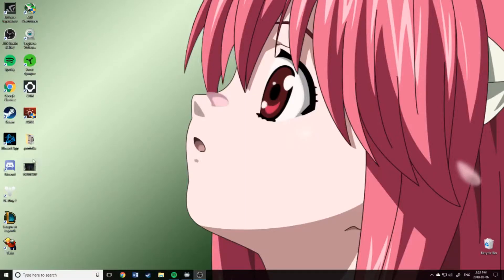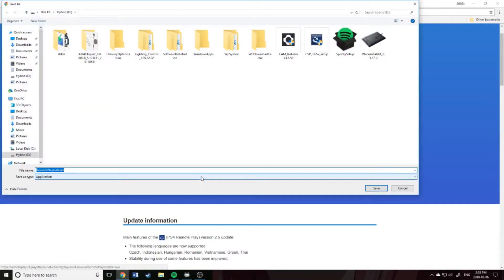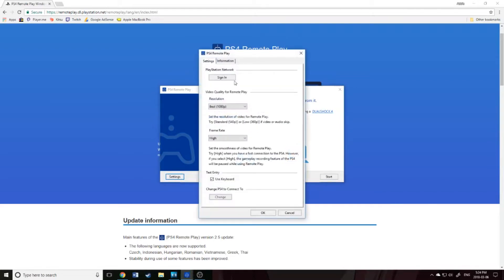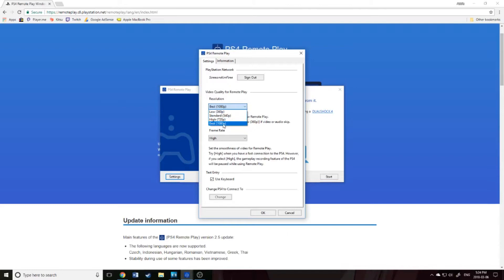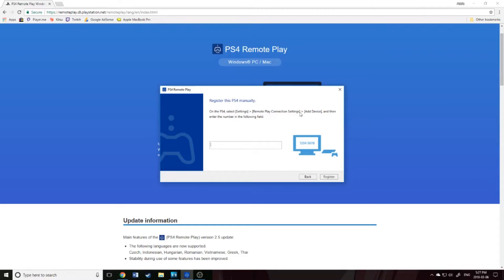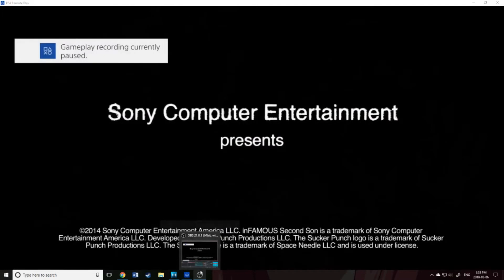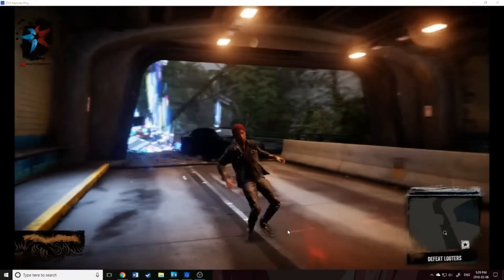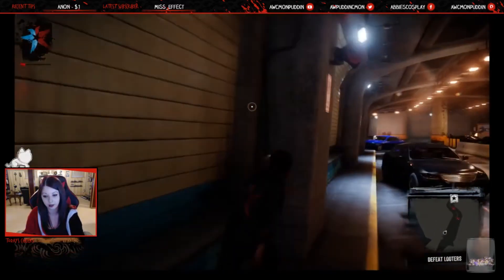How to stream your PS4 to your PC or Mac!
Here is a simple tutorial on how to stream your PS4 directly to your PC or Mac without the use of a capture card.